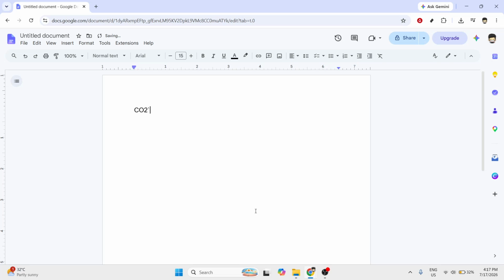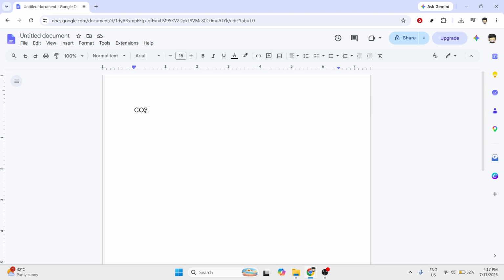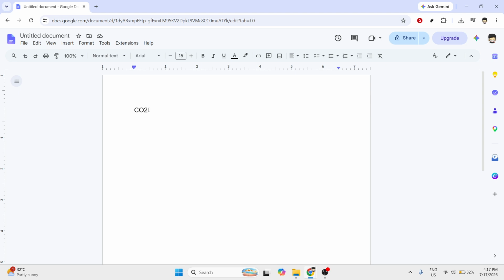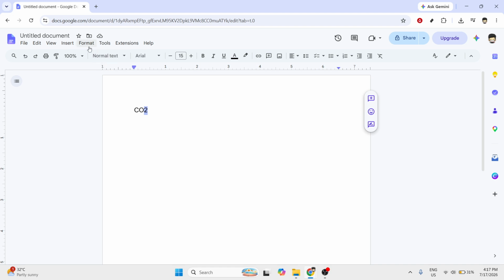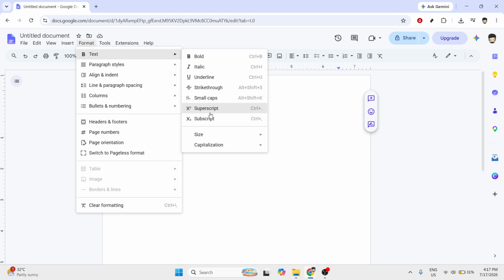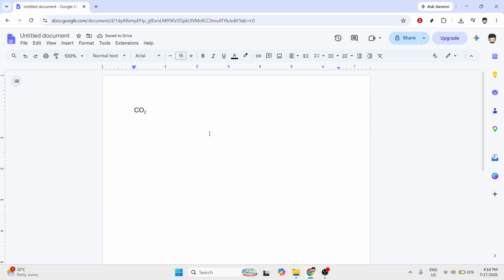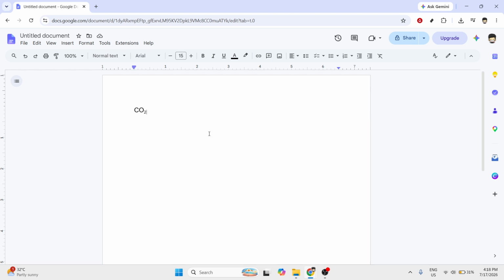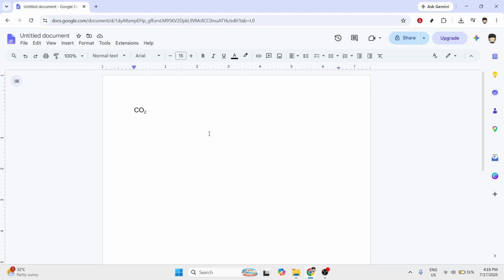How to type subscript in Google Docs (Step By Step 2026)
How to type subscript in Google Docs